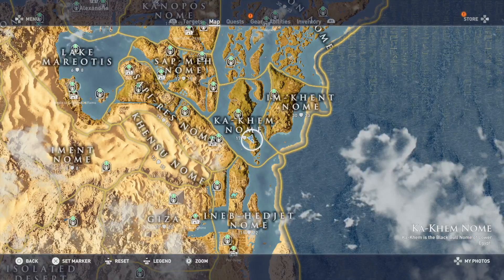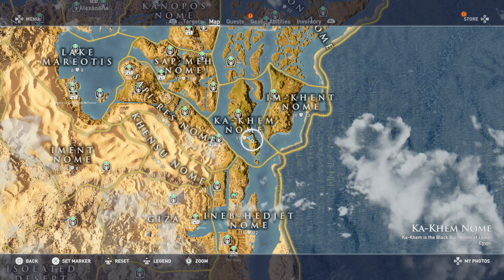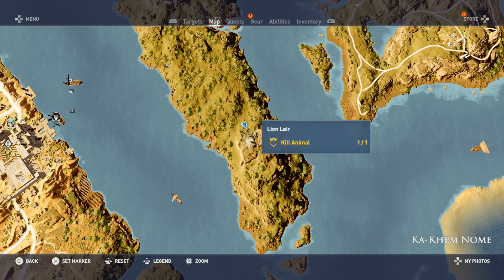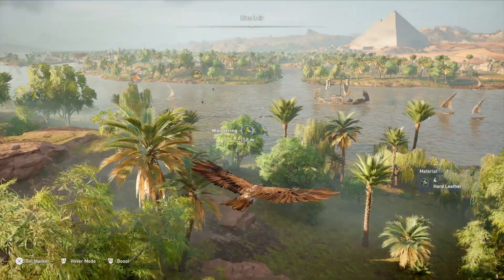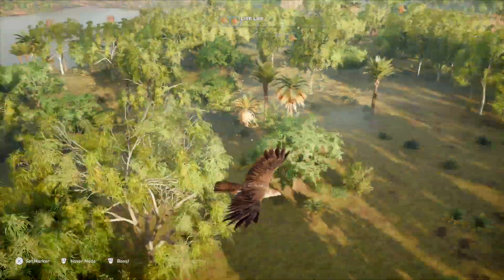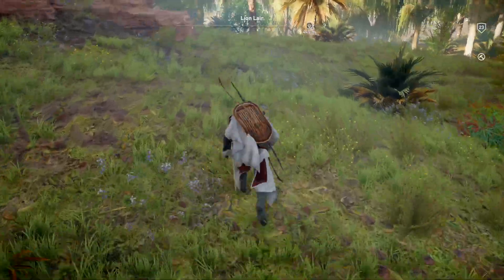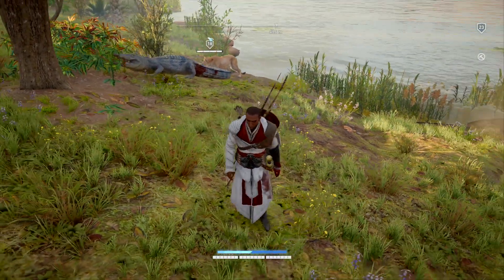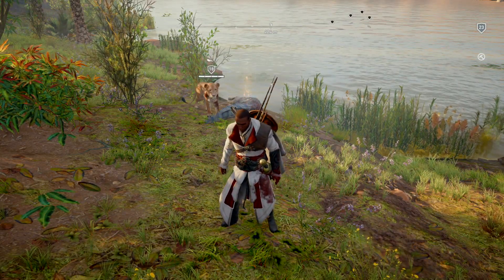Assassin's Creed Origins Setup Date Trophy / Achievement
Bring A Tamed Lion To A Crocodile